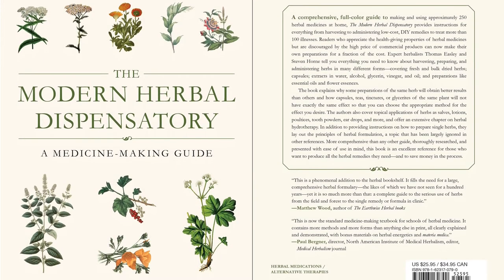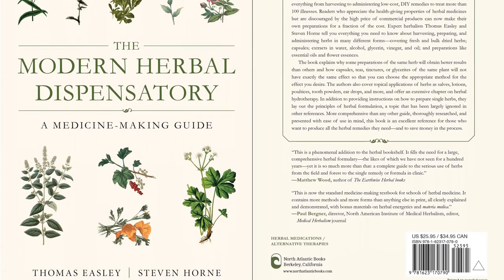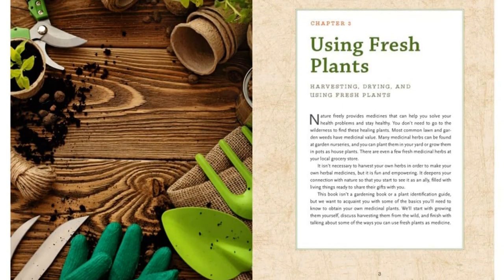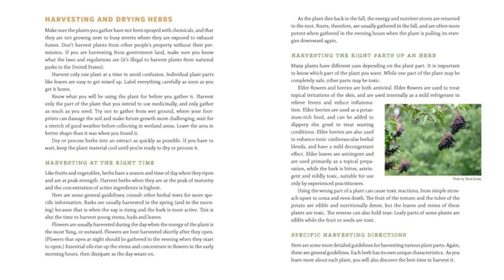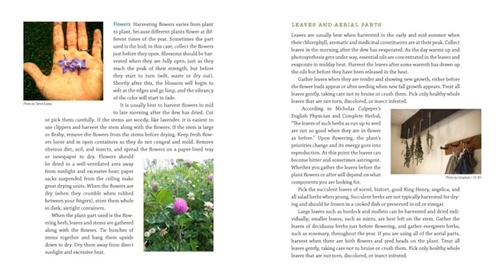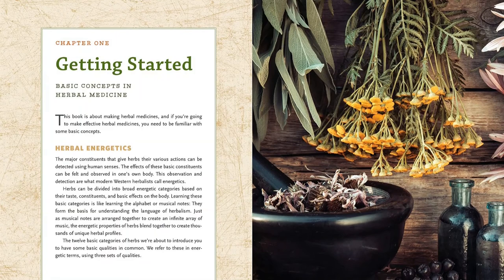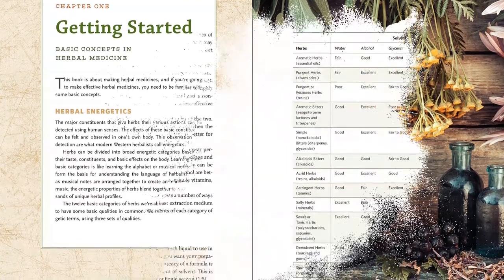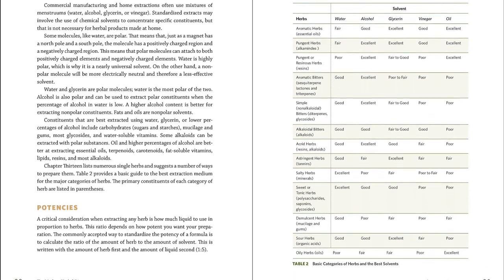The Modern Herbal Dispensatory: A Medicine Making Guide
The definitive, full-color guide to making and using approximately 250 herbal medicines at home, with instructions for everything from harvesting to administering low-cost, DIY remedies.

This comprehensive, full-color guide provides detailed, easy-to-follow instructions for making and using approximately 250 herbal medicines at home, including practical tips and numerous effective formulas developed and tested by the authors, both expert herbalists with years of experience. Readers who appreciate the health-giving properties of herbal medicines but are discouraged by the high price of commercial products can now make their own preparations for a fraction of the cost. The authors tell you everything you need to know about harvesting, preparing, and administering herbs in many different forms, including fresh, bulk dried herbs, capsules, extracts in water, alcohol, glycerin, vinegar and oil, and even preparations like essential oils and flower essences. The book also covers topical applications of herbs as salves, lotions, poultices, tooth powders, ear drops, and more, and includes an extensive chapter on herbal hydrotherapy.

The Modern Herbal Dispensary explains why different preparations of the same herb will obtain better results, demonstrating how capsules, teas, tinctures, or glycerites of the same plant will not have exactly the same effect on the body. Leading herbalists Thomas Easley and Steven Horne have tested and proven the herbal formulas they offer, along with suggestions for treating more than one hundred illnesses. They lay out the principles of herbal formulation and also provide instructions on how to prepare single herbs, a procedure that has been largely ignored in other references. More comprehensive than any other guide, thoroughly researched, beautifully illustrated, and presented with ease of use in mind, this book will take its place as the premier reference for those who want to produce all the herbal remedies they need, and to save money in the process.